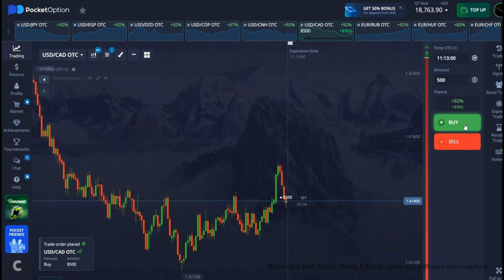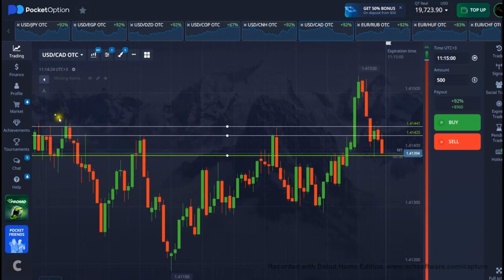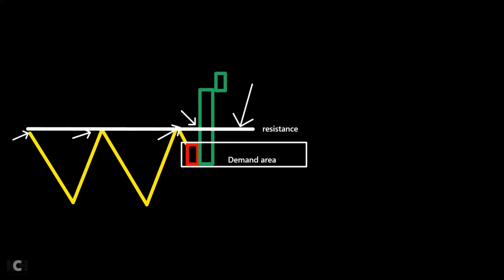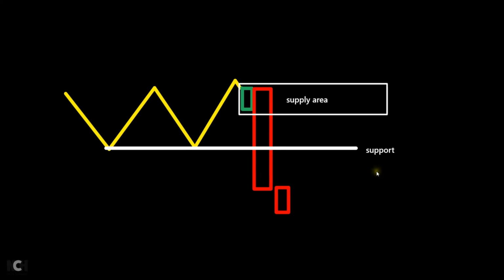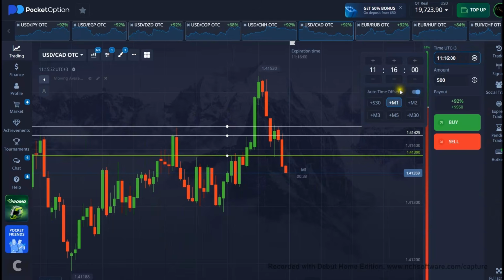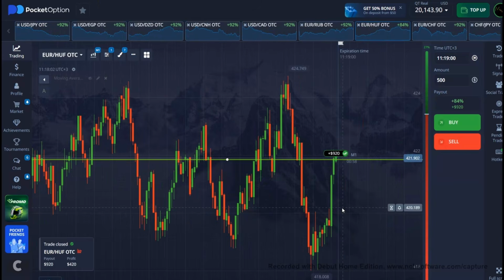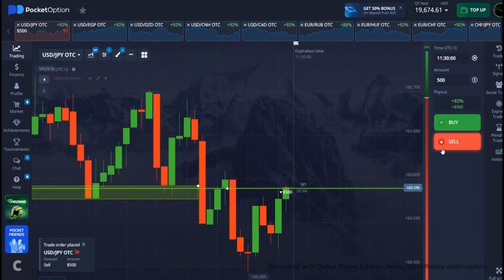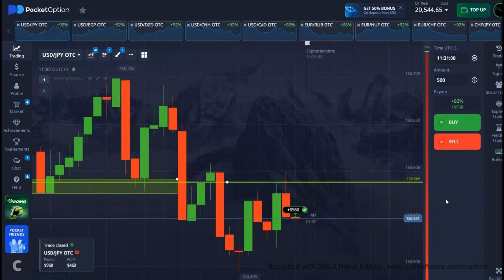Trading Pocket Option 2026 // The Only Strategy You Need(90% Win Rate)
Trading Pocket Option 2026
In this video, I break down a simple support and resistance breakout strategy for binary options trading. You'll learn how to identify key support and resistance levels, wait for the breakout and retracement, find high-probability supply and demand zones, and enter trades with confidence.

I also share live chart examples

💡 What You'll Learn:
✅ How to identify strong support and resistance levels
✅ How to trade breakout retracements
✅ How to find supply and demand zones
✅ Best entry points for binary options